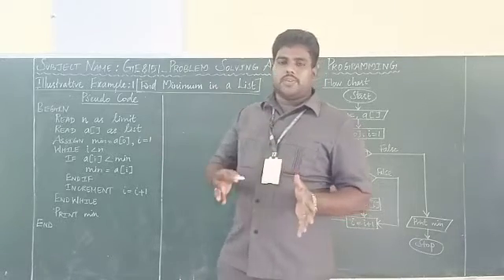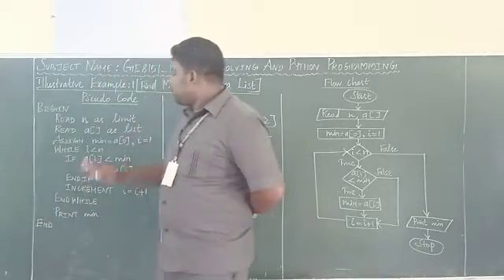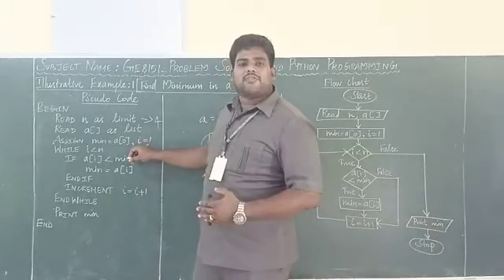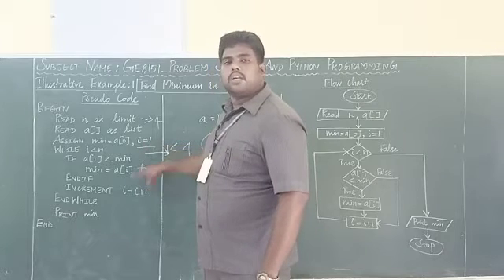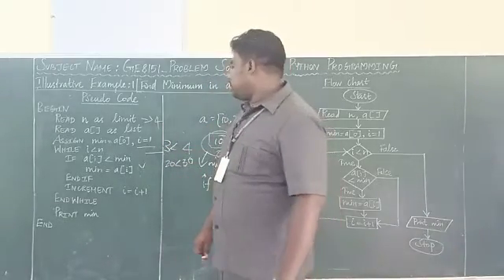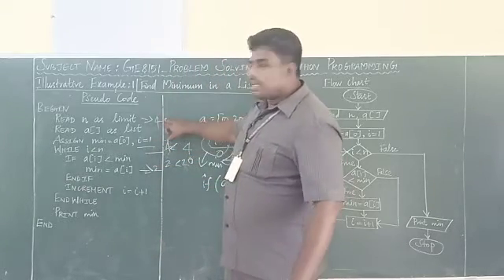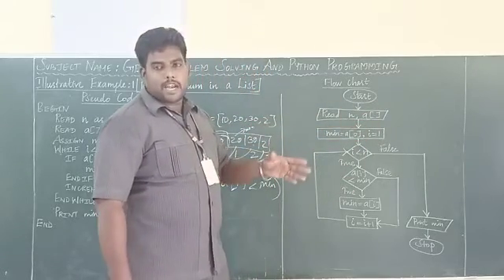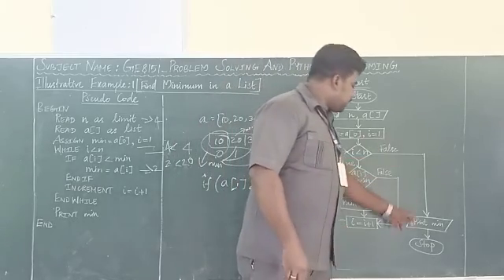Session:2 Illustrative Example: Find Minimum in a List